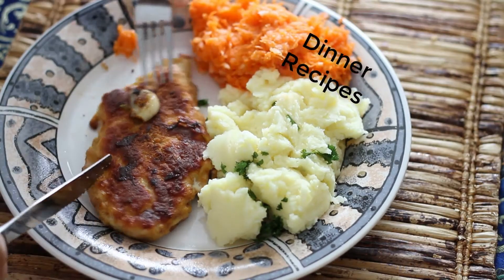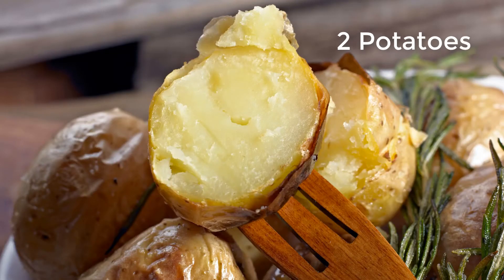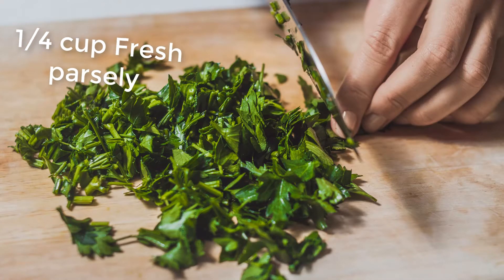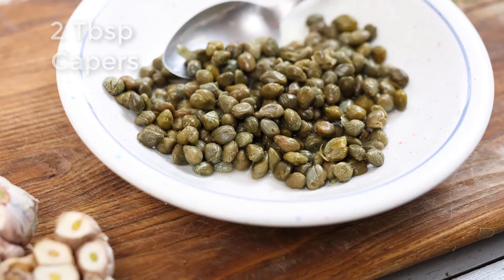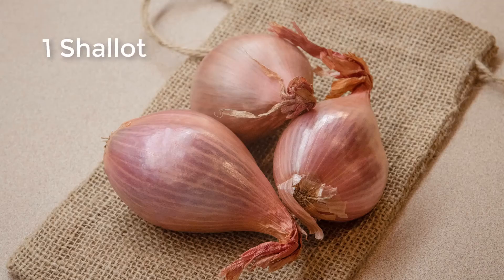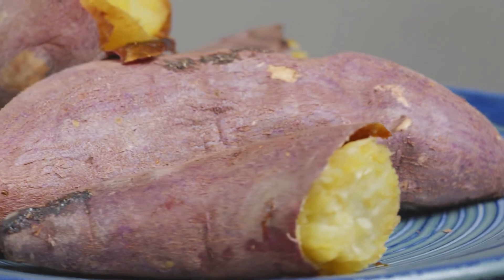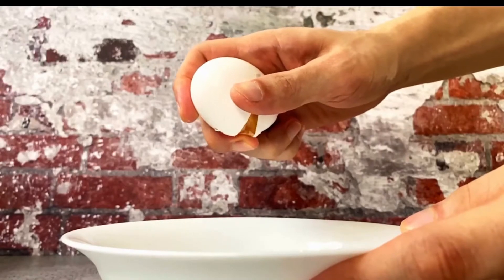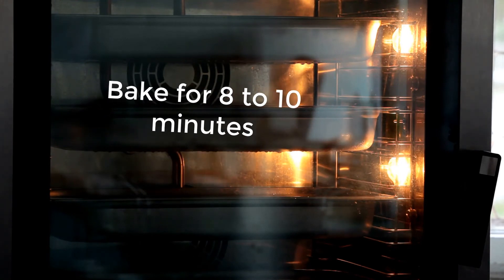Baked Potatoes Recipe l Homemade Baked Potatoes l Resturant Style Baked Potatoes at home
Chicken Tawa Piece Recipe /Street Style Tawa Chicken Piece /Dhabha Style Punjabi Chicken Tawa Masala Recipe

Seekh kabab Shawarma Recipe l Seekh kabab shawarma recipe l Seekh Kabab Shawarma Recipe l Easy Pita Bread Recipe

Peshawari Beef Chana Pulaol Peshawari Beef Pulao Recipe l Chawal Gosht l پشاوری پلاؤ گوشت ریسپی Recipe

Seekh Kabab Curry Recipe l Kabab Karahi recipe l Gravy Waly Muthi Kabab Recipe l Kabab Karahi Recipe

How to make a crispy McDonald's Hash Brown l Cheese Hash Brown l Breakfast Recipe

 the best cooking oil
the cooking simulator
the rice cooking
uses of oregano in cooking
uses of vinegar in cooking
was cooking food
was home cooking
what is light cooking
what's cooking recipes
would love to taste your cooking
would you mind cooking dinner please
yes i do the cooking yes i do the cleaning
youtube cooking videos recipes
what olive oil for cooking
what is cooking oil
was cooking or cooked
used for cooking meat and fish dishes with gravy and sauce
spaghetti squash cooking
should you wash chicken before cooking
should you rinse pasta after cooking
should you rinse chicken before cooking
should meat be room temperature before cooking
rice cooking
quotes about cooking
quirky cooking
quiche cooking time
oven cooking chicken
olive oil for cooking
olive oil best for cooking
must rice be washed before cooking
must haves for cooking
must have spices for cooking
must have ingredients for cooking
must have herbs for cooking
must have cooking appliances
mushrooms cooking
method of cooking
light cooking
light cooking recipes
kitchen cooking
just cooking
joy of cooking
is cooking oil
is cooking a skill
is cooking an art
i do the cooking yes i do the cleaning
how much is cooking oil
gas for cooking
for cooking which olive oil is best
for cooking which oil is best
fever cooking
easy cooking
easy cooking recipes
does cooking oil make you fat
do you like cooking
cooking yogurt
cooking yeast
cooking wok
cooking with passion
cooking videos recipes
cooking video
cooking tips and tricks
cooking temperature
cooking techniques
cooking stove
cooking skills
cooking recipes veg
cooking recipes video
cooking recipes in urdu
cooking recipes pakistani
cooking plate
cooking picture
cooking pan
cooking kitchen
cooking light
cooking khana pakana
cooking ki recipe